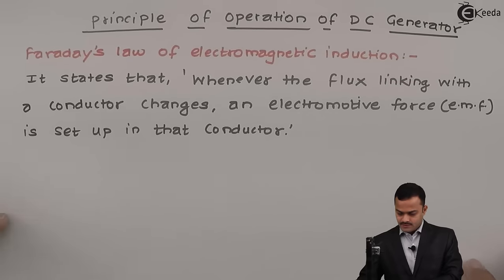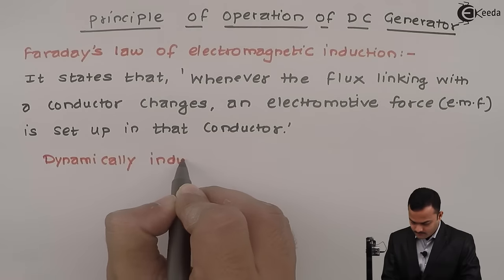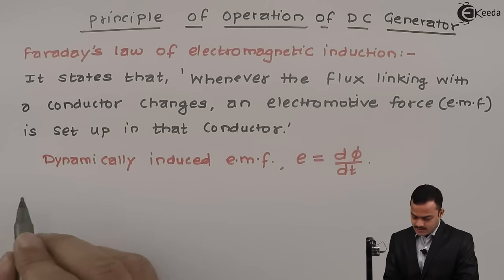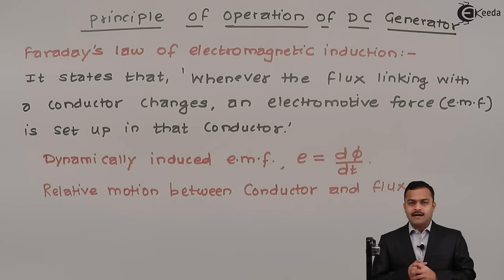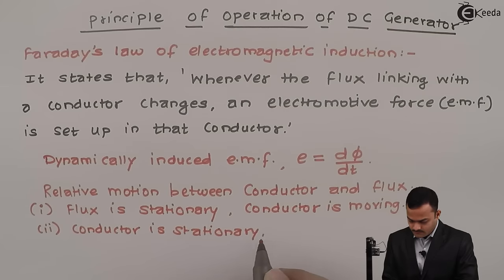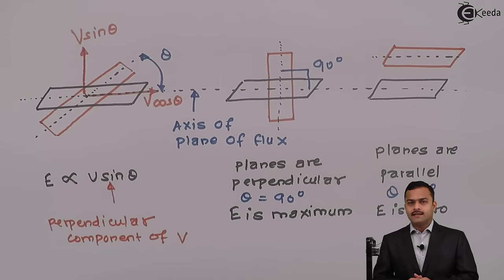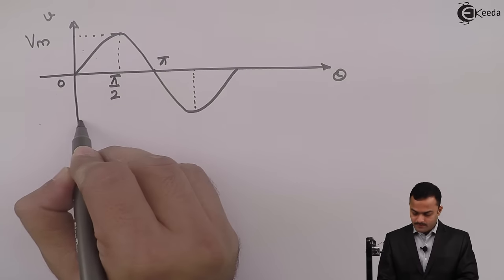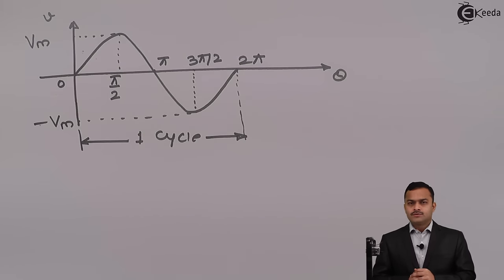Principle of Operation of DC Generator - DC Machines - Basic Electrical Engineering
Video Name - Principle of Operation of DC Generator

Watch the video lecture on the Topic Principle of Operation of DC Generator of Subject Basic Electrical Engineering by Professor Hemant Jadhav. Watch the Complete lecture on Engineering Academics with Ekeeda.

Happy Learning.